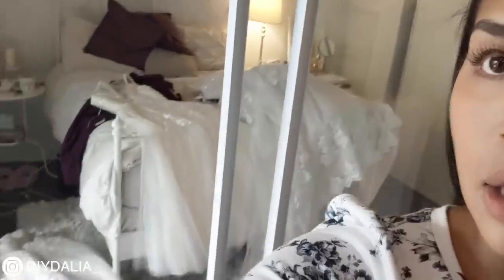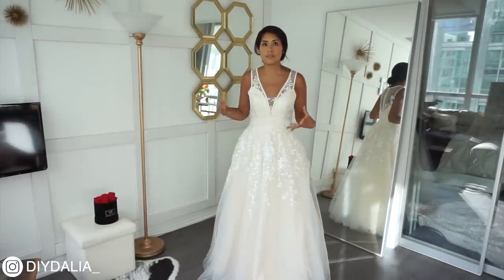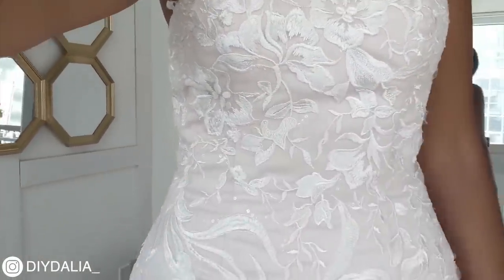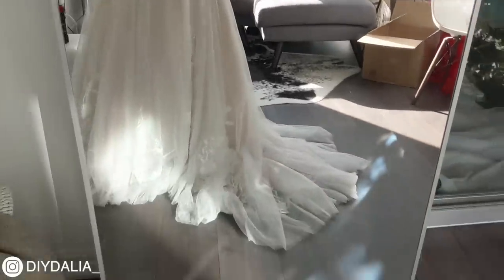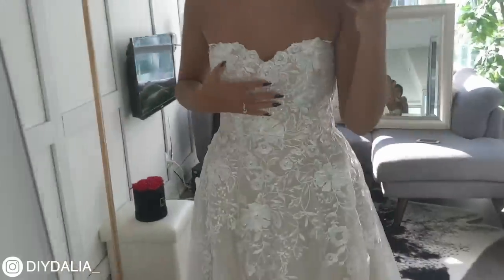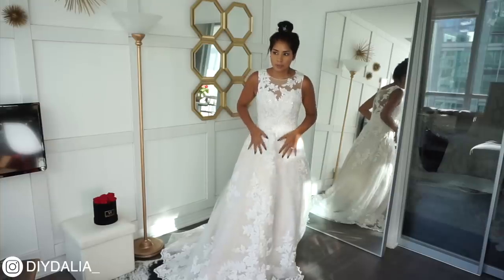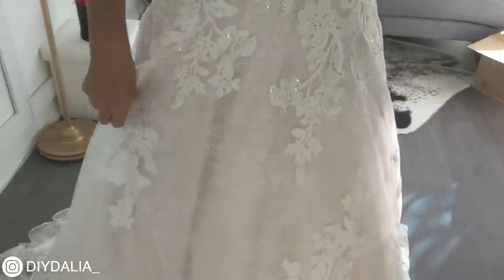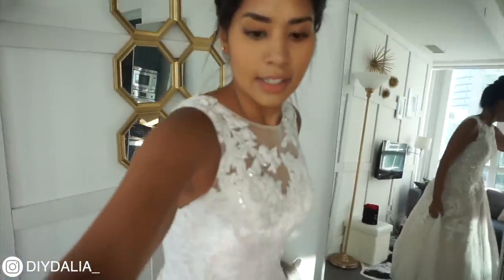Online Wedding Dress Review | 5 jjshouse wedding dresses under $300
Hi Friends! I'm super excited to be able to review 5 affordable JJ's House wedding dresses! Can you guess which one is my fav? And once you're done guessing... let me know which one you like the most!

Create an Amazon Wedding Registry

XX Dalia